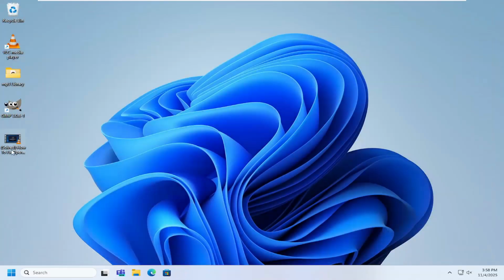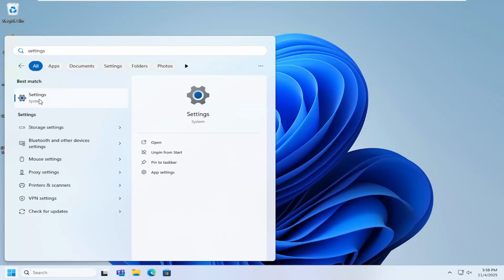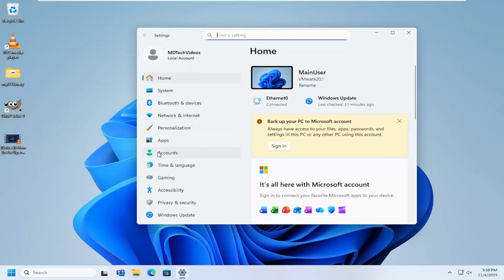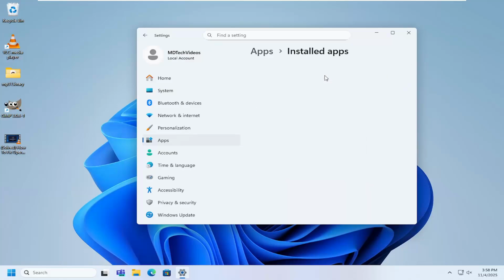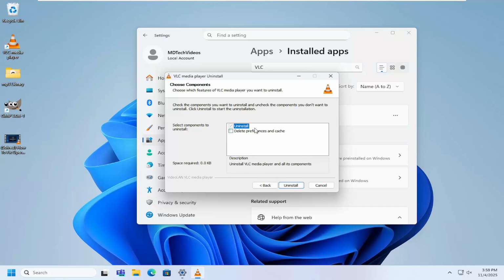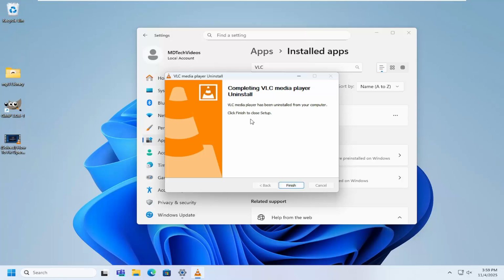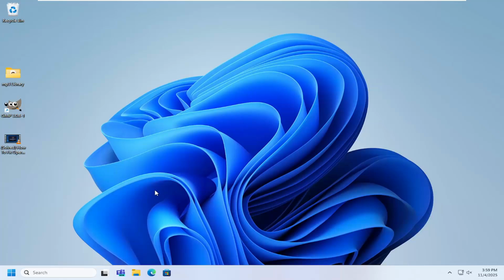How to Uninstall VLC Media Player [Tutorial]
Uninstalling VLC Media Player allows users to remove the software completely from their system, whether for troubleshooting, reinstalling, or switching to another media player. This video tutorial explains how to safely uninstall VLC, ensuring that all associated files and settings are properly removed. Performing a clean uninstallation can help prevent leftover files from affecting future installations or system performance. By understanding the removal process, users can manage their software efficiently and maintain a tidy system environment.

Issues addressed in this tutorial:
uninstall VLC Media Player
remove VLC from Windows
VLC Media Player cleanup guide
delete VLC software completely
VLC program removal instructions
VLC application uninstallation
clear VLC residual files
VLC system maintenance
VLC software management
VLC removal tutorial

This tutorial provides step-by-step guidance on uninstalling VLC Media Player from your computer. By following these instructions, users can ensure a complete and safe removal, preparing the system for reinstallation or freeing up space without leaving unnecessary files behind.